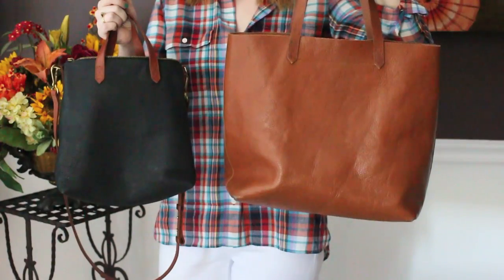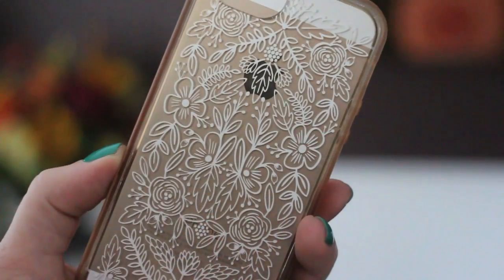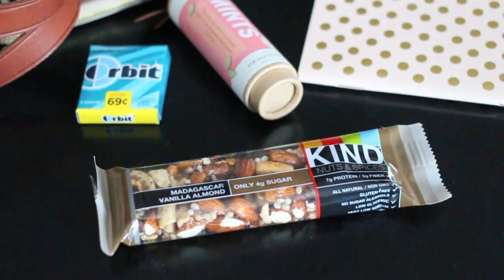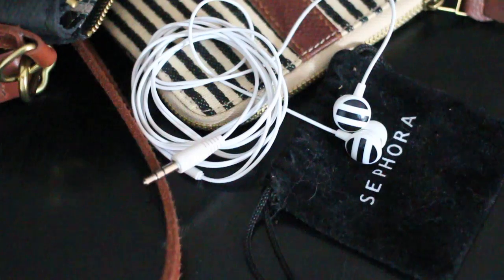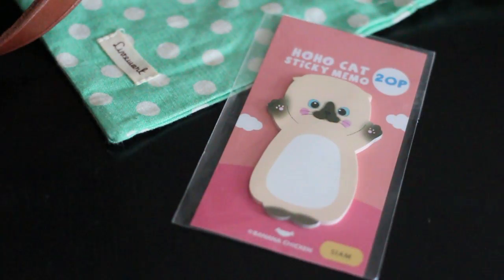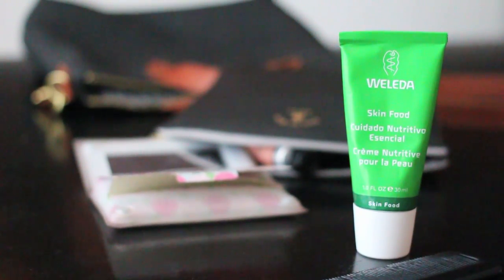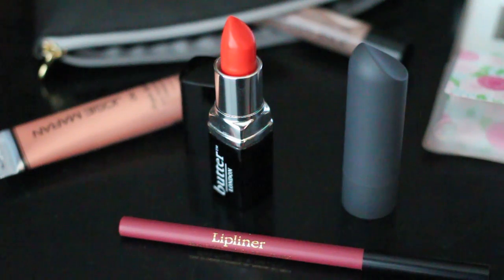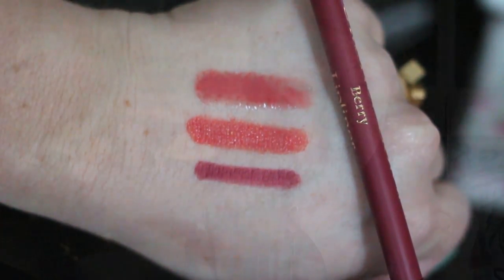What's in my Bag | Summer 2014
I love the Madewell Transport Tote and the Mini Transport Crossbody. Today I'm sharing what I carry inside - a lot of lip products, charging devices, and my favorite mints...although Jer said they taste more like Flintstones Children's Multivitamins than a mint. ; )